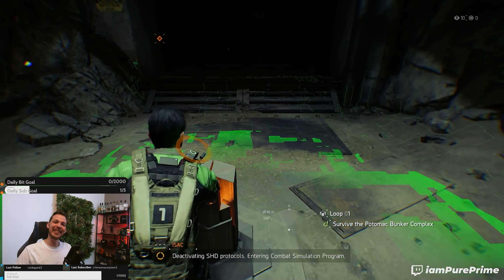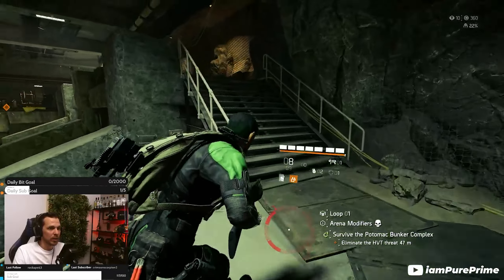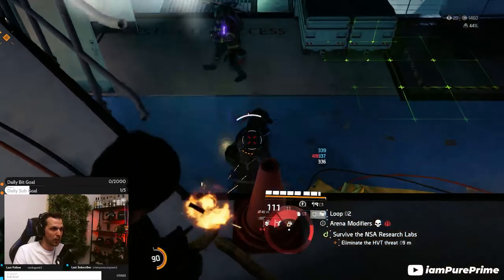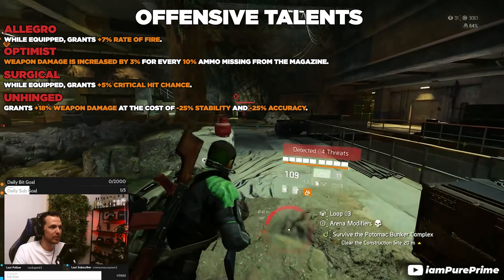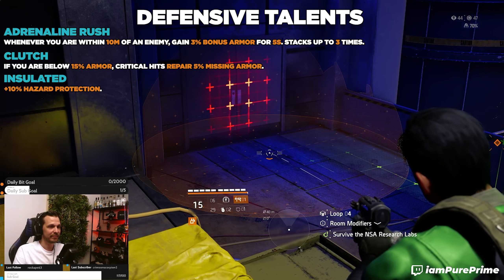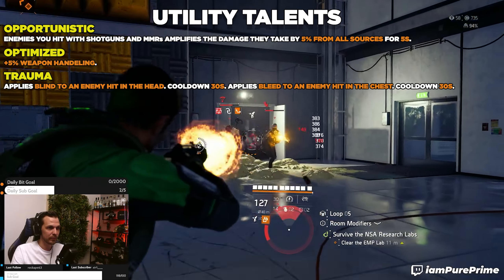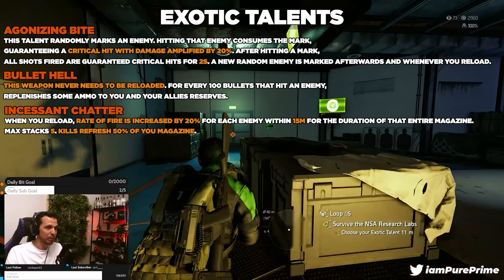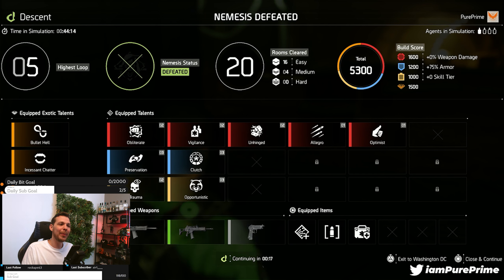The Division 2 | Best Descent Talent YOU NEED | TU18 Tips & Tricks | PurePrime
►Timestamps
00:00 - Intro
01:50 - Descent Talent Info
03:37 - Descent Talents
03:53 - Offensive Talents
04:39 - Defensive Talents
05:08 - Utility Talents
05:43 - Exotic Talents
06:54 - Best Offensive Talents
10:48 - Best Defensive Talents
13:44 - Best Utility Talents
16:14 - Best Exotic Talents
22:19 - Conclusion
23:13 - Outro